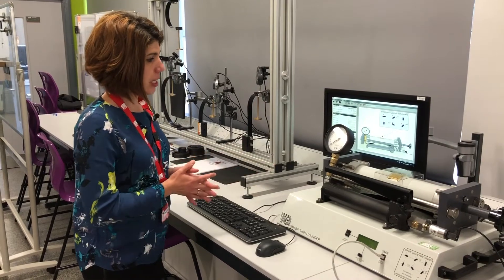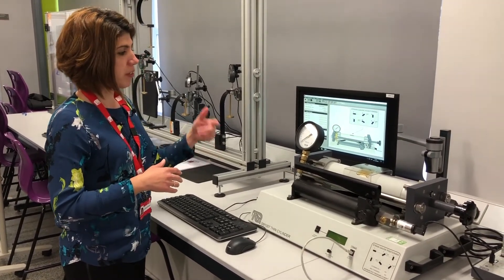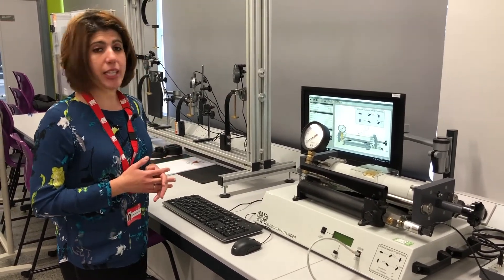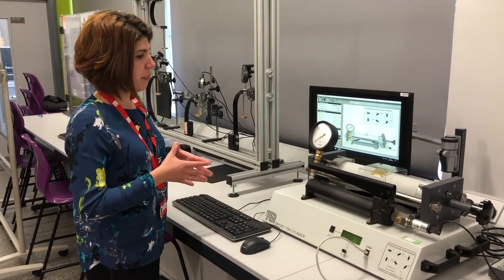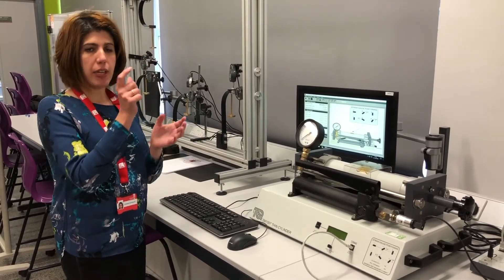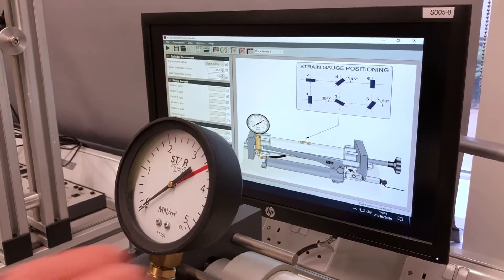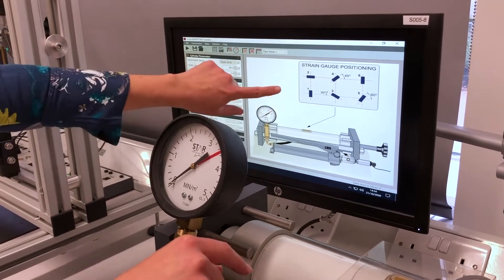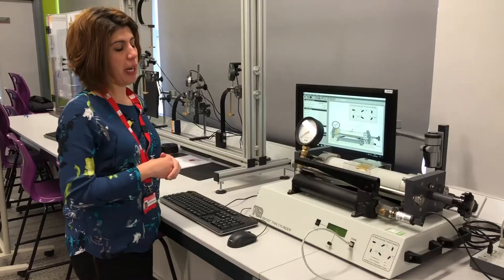Mechanical Engineering Lab Tour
Dr Evi Ganniari introduces you to the array of equipment available to our Engineering students.